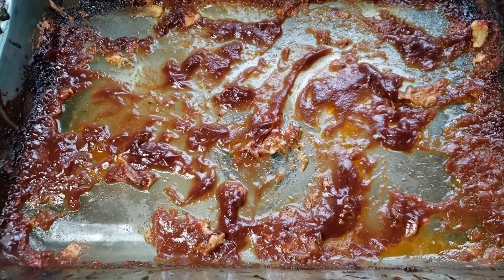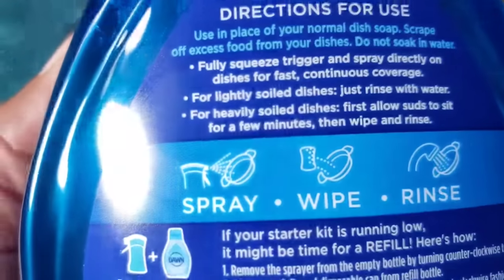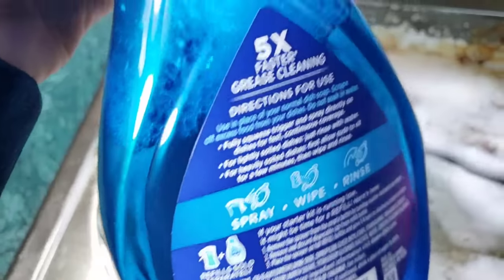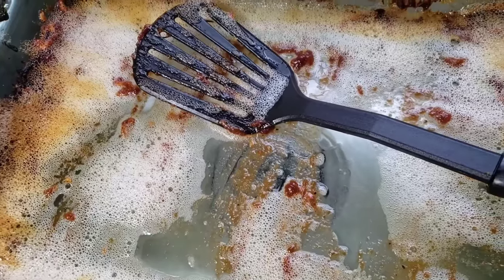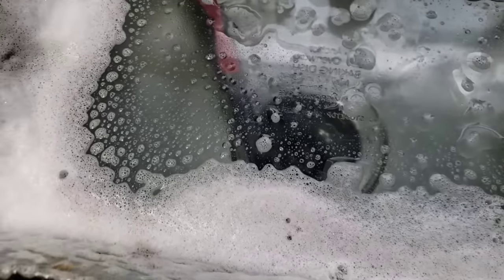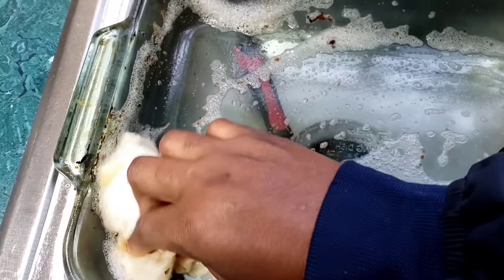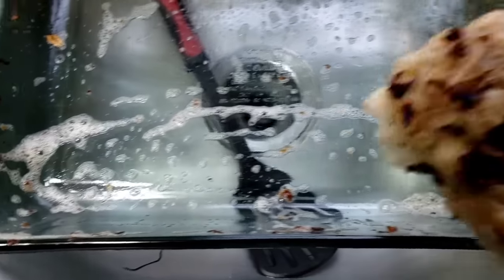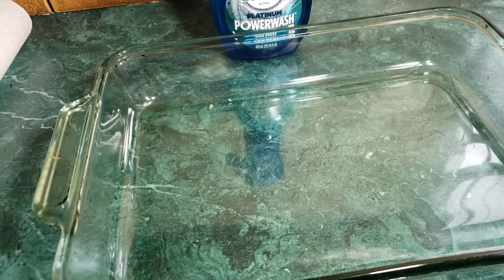DAWN POWERWASH DISH SPRAY | DOES IT MAKE WASHING DISHES EASIER? |MY HONEST REVIEW.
DAWN POWERWASH DISH SPRAY. DOES IT MAKE WASHING TOUGH DISHES EASIER? MY HONEST REVIEW.
TODAY WE ARE GOING TO WASH MY GREASY  DISH PAN  USING DAWN POWERWASH DISH SPRAY.
MY DISH PAN IS COVERED IN BARBECUE SAUCE. IT'S BAKED ON AND GREASY.
LET'S SEE HOW GOOD THIS DAWN POWERWASH DISH SPRAY WORKS.
TIME TO PUT THIS DAWN POWERWASH DISH SPRAY TO THE TEST.